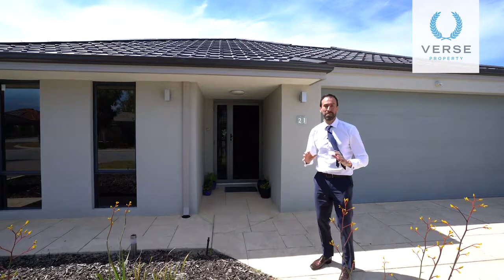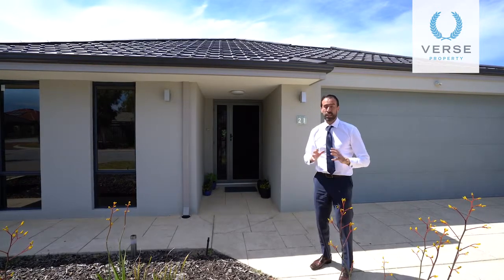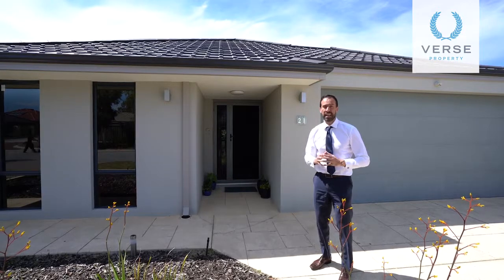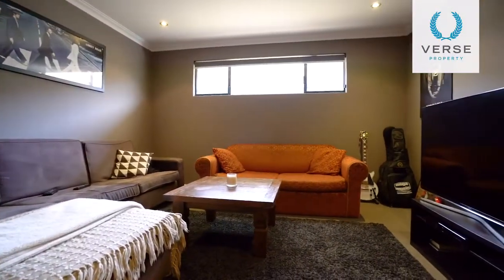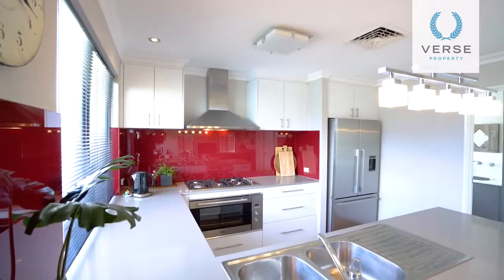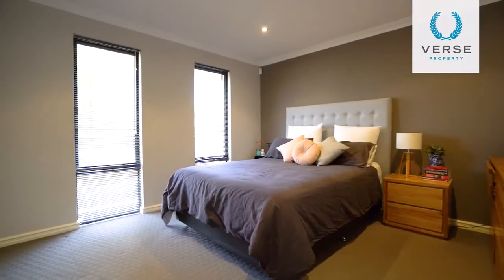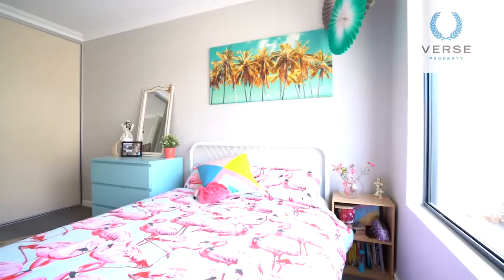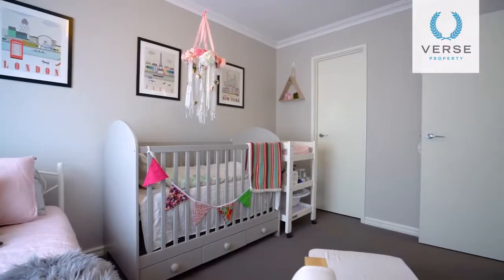Real Estate Queens Park - Verse Property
21 Blacksmith Street, Queens Park - Don’t miss viewing this flagship residence that offers luxurious, yet practical living .